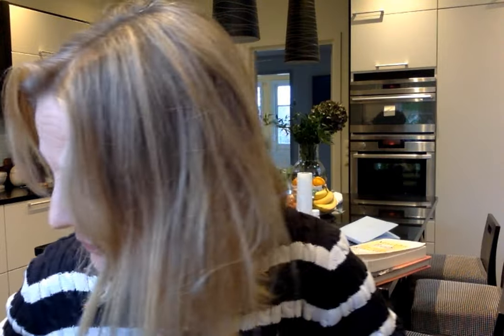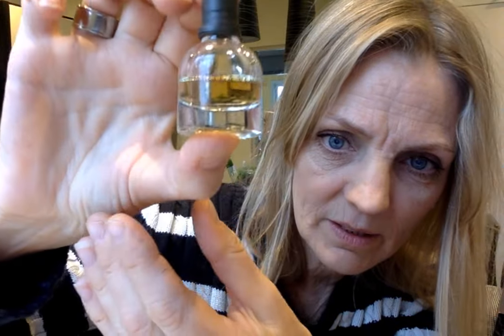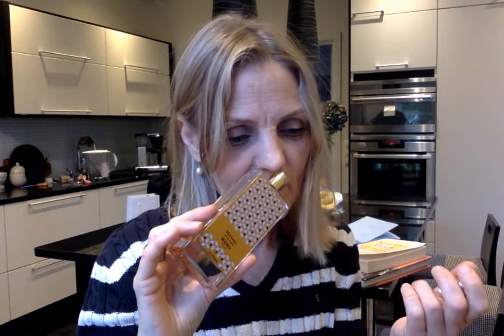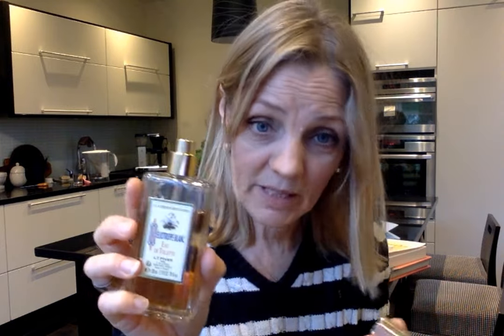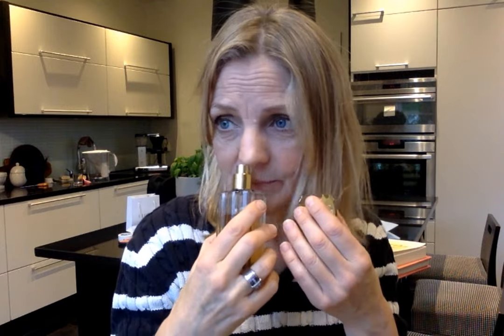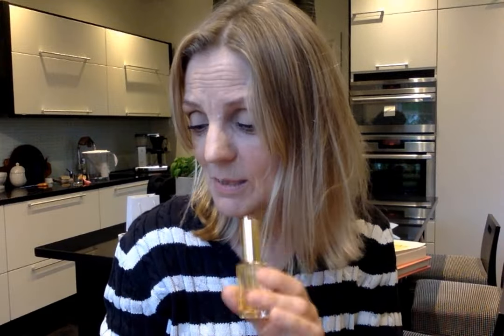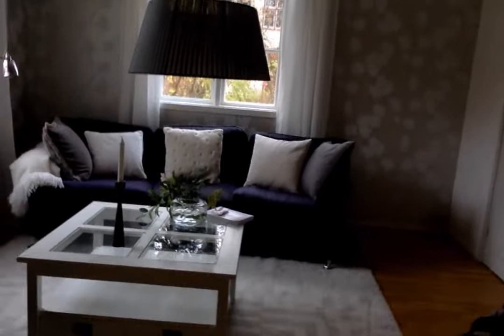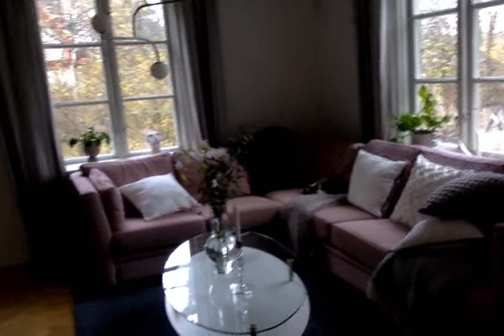How I make gifts from my perfume collection. Scent of the day, scent of yesterday etc.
MISTAKE: The perfume that was called a violet suede by Eau de Pod was not Flower by Kenzo but Bottega Veneta.

Fragrances mentioned:
Flower by Kenzo
Sideris, Maria Candida Gentile
Bottega Veneta edp, Bottega Veneta
Iris Prima, Penhaligon's
Granada and Marfa, Memo Paris
Terryfic Oud Extreme, By Terry
Love Don't Be Shy, By Kilian
Infusion D'Iris, Prada
Lorelei, Envoyage Perfumes